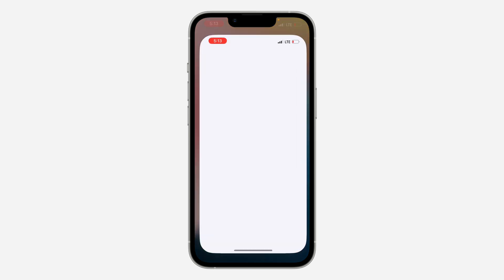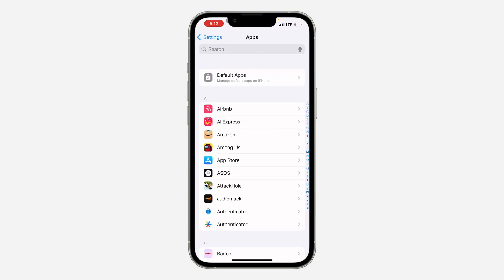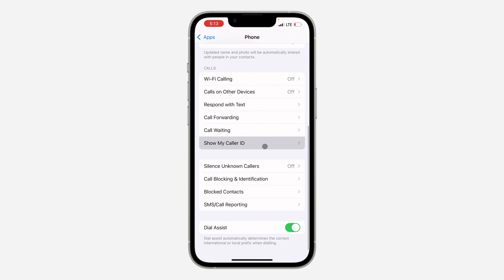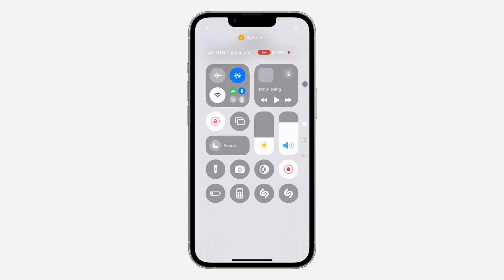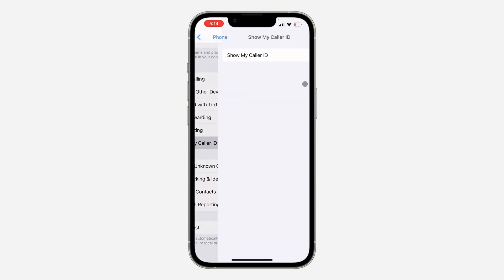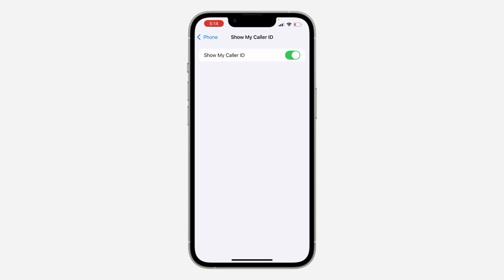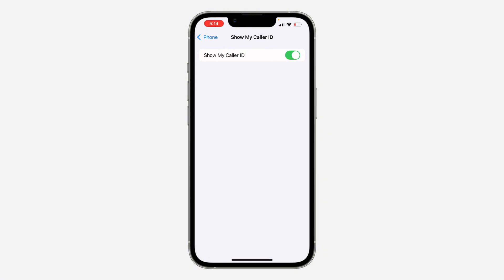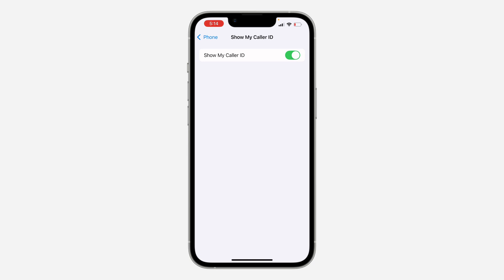How to FIX Show My Caller ID Not Loading in iPhone Settings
Show My Caller ID not loading on your iPhone? This video helps you fix the issue and get your caller ID settings back to normal.